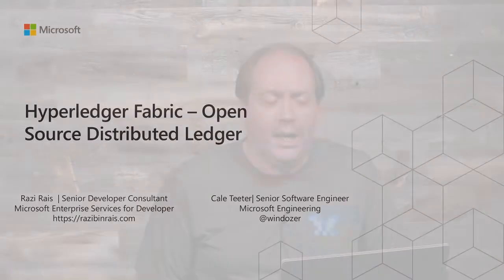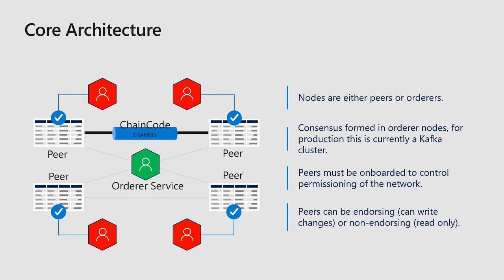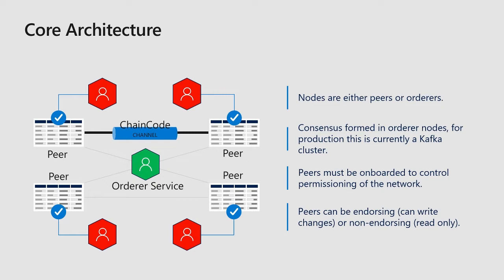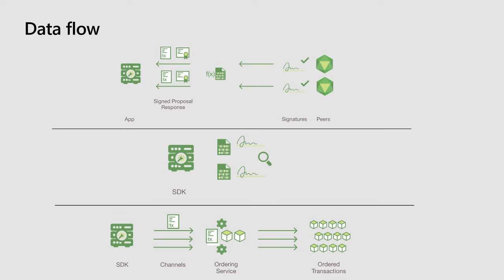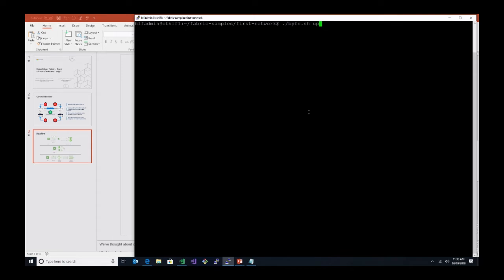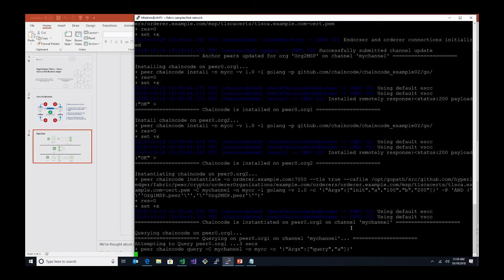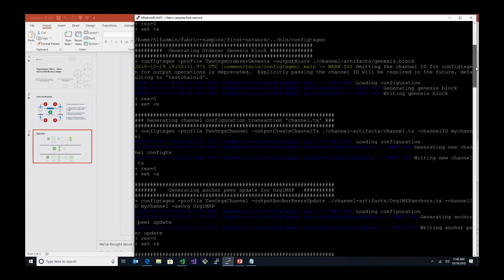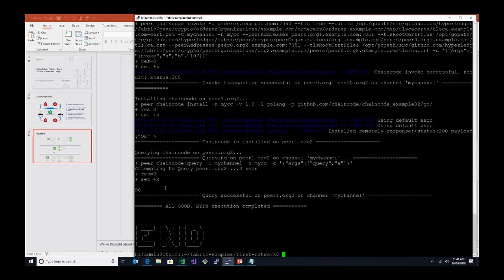Hyperledger Fabric 101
This episode provides a high-level overview of HLF 1.2, its components and functionality, and does brief demonstration of an asset transfer use case focusing on multi-party privacy.